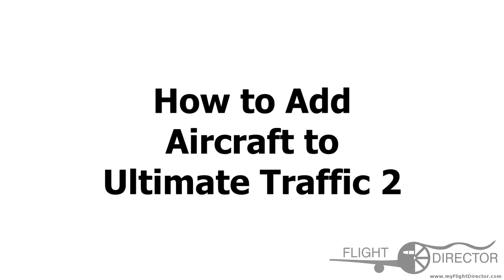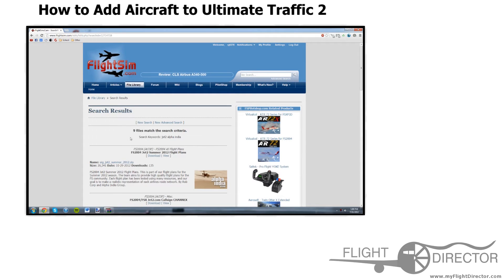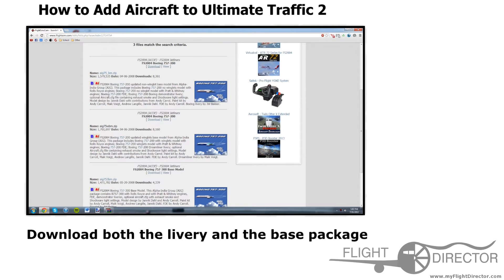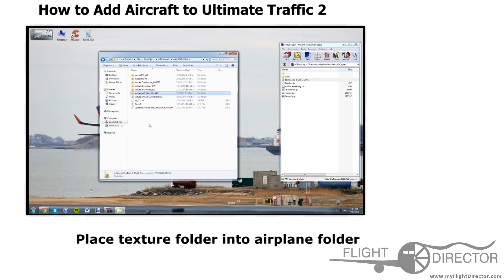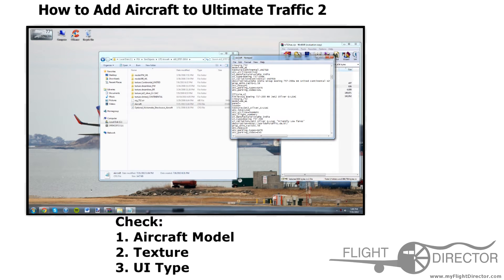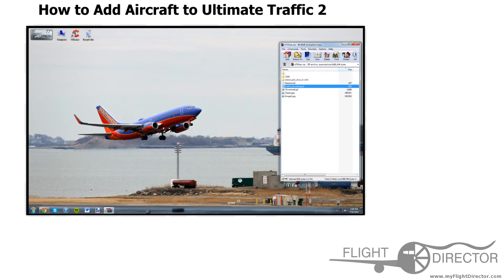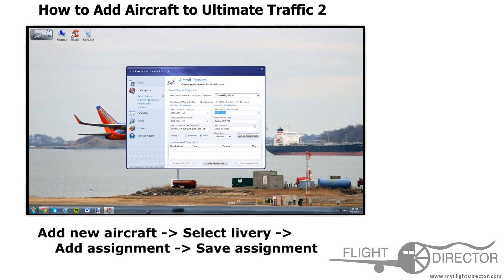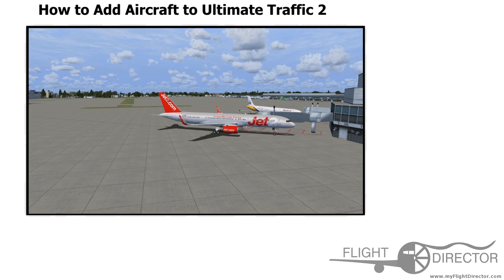FSX | Adding Aircraft to Ultimate Traffic 2 | MyFlightDirector Tutorial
How to add aircraft to Ultimate Traffic 2 so you can see updated liveries.

Notes:

- FS2004 AI Aircraft do work
- Not all aircraft will be available on flightsim.com, other sites you may help you find one
- Sometimes, aircraft will show up as pure black. This means that either the aircraft doesn't work, or that the you installed the texture wrong, remember to check: model, texture, and UI Type

Video created by Spencer te Wildt